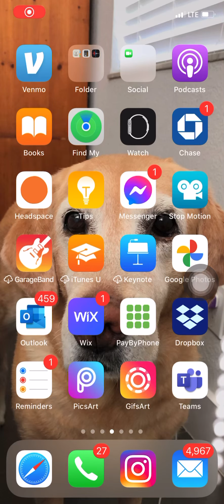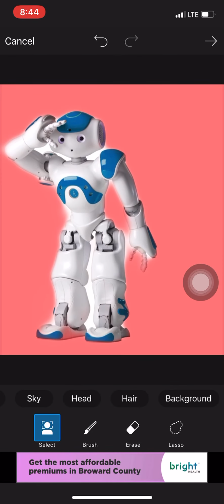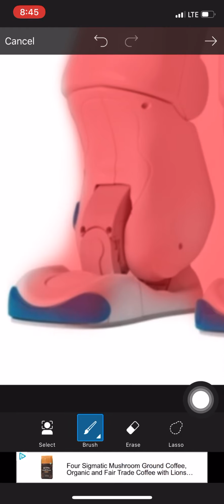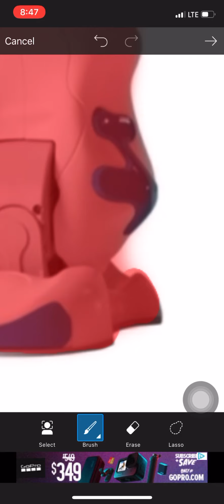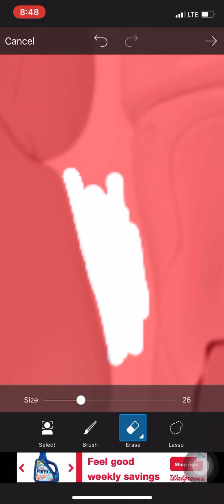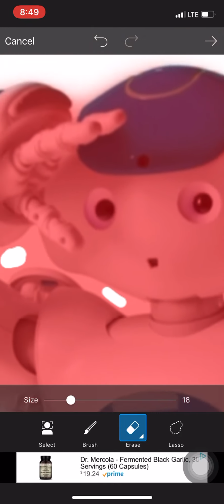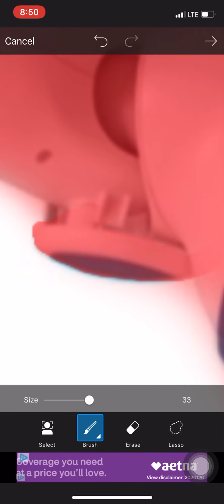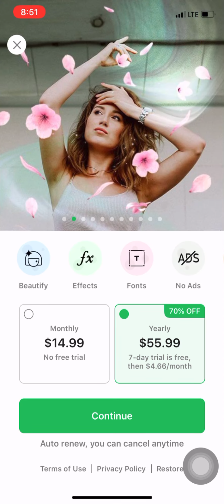Removing the Background of a Picture Using PicsArt